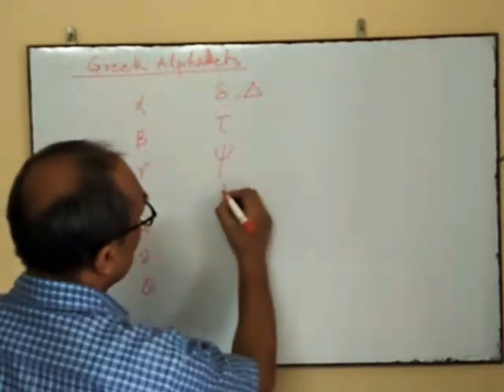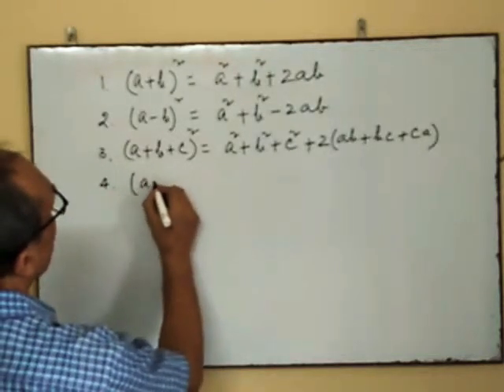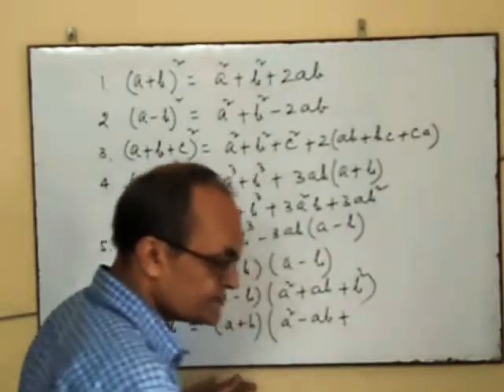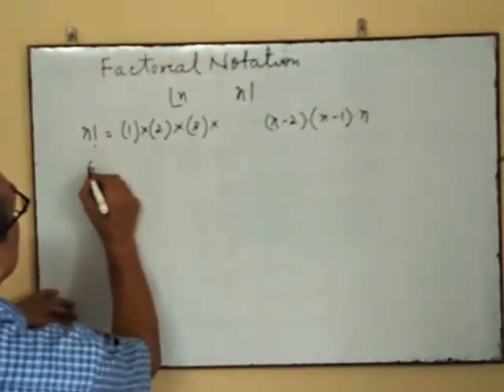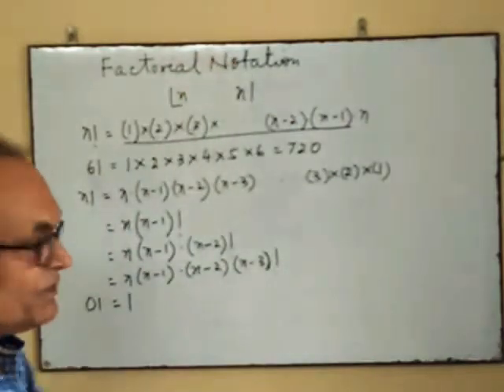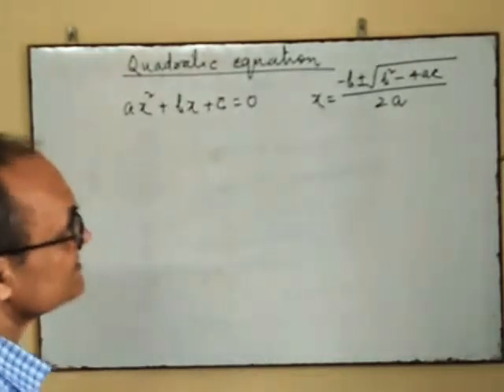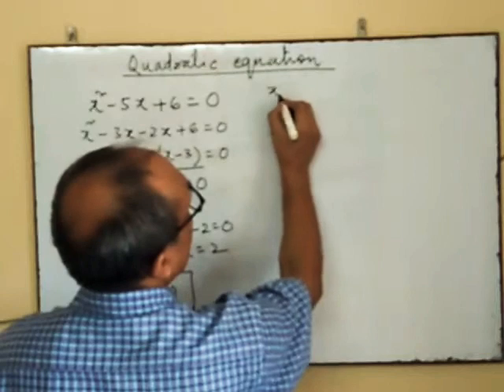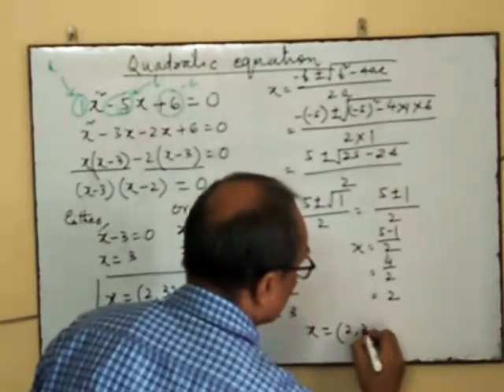XI 01 Mathematical Tools